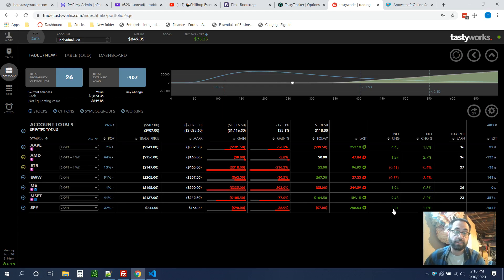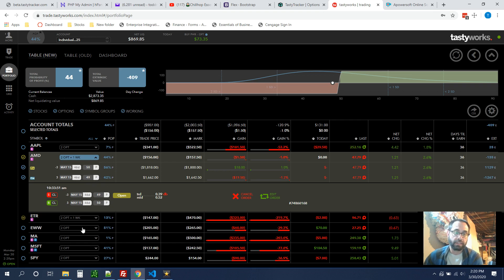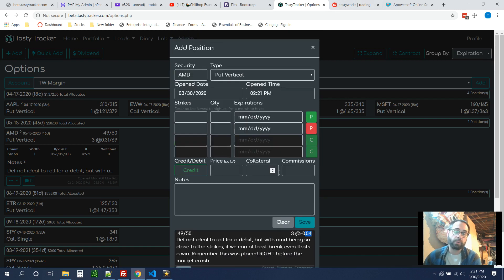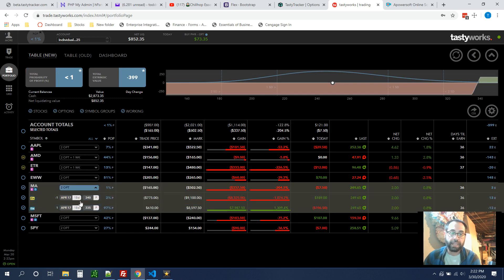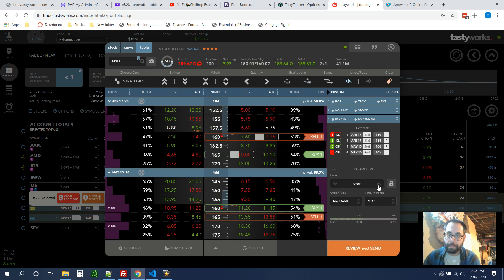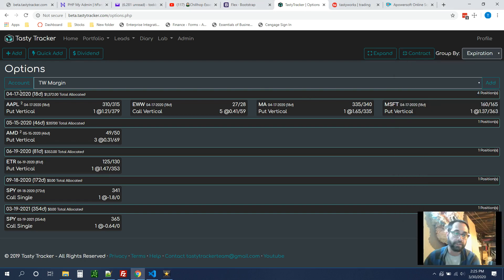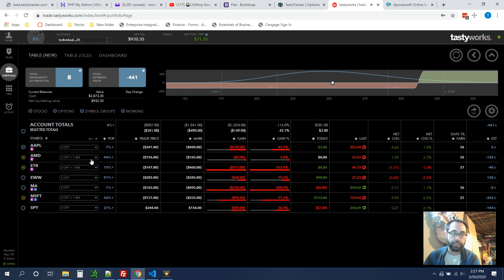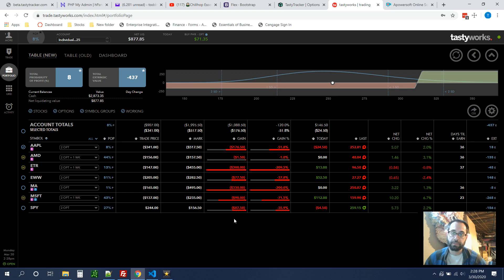2k to 10k Challenge Episode #9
Rolled AMD, MSFT and EWW COULD become winners. Started monthly process of managing positions. Leave complete losers on as lottery, roll if I think I need more time (pref for credit), stay if I think it can turn to a winner.

I focused on managing today, not entering new positions.

Links
Beginners:

     ⚫ Etrade (no referral)
     ⚫ Td Ameritrade (no referral)